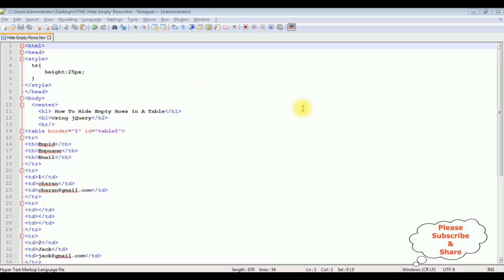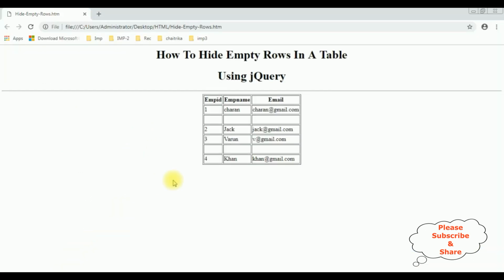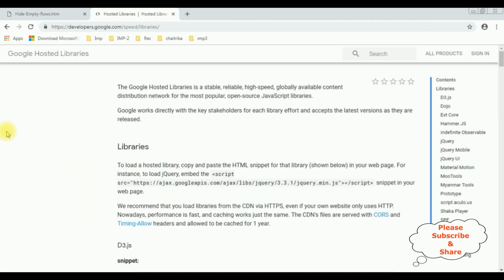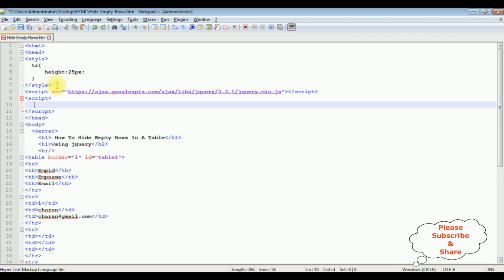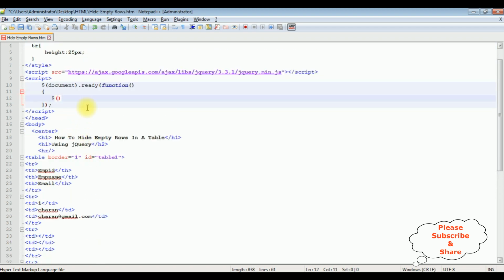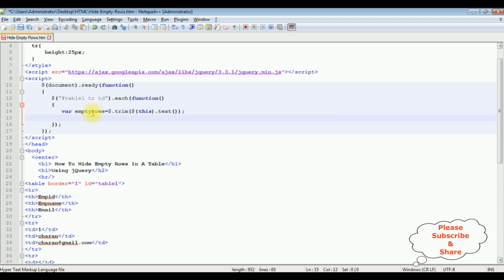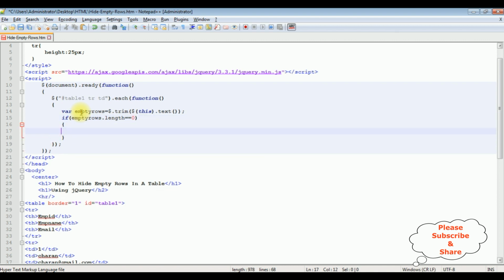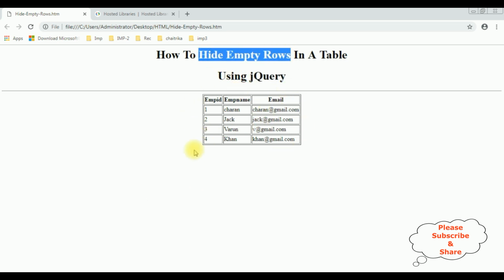how to hide empty rows in a table using jquery 3.3.1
jquery snippet code to hide the empty rows from the table tr td